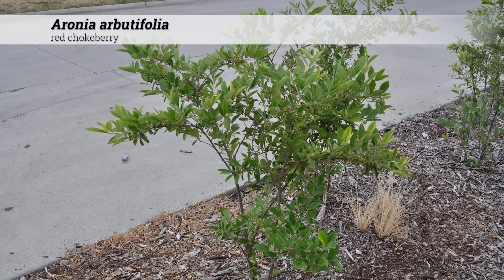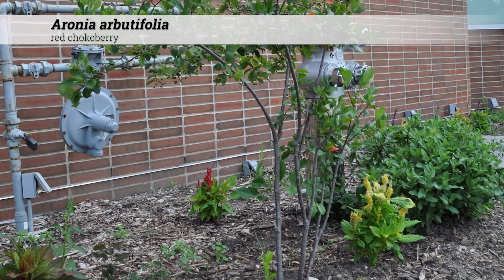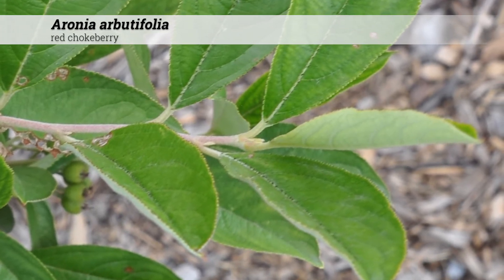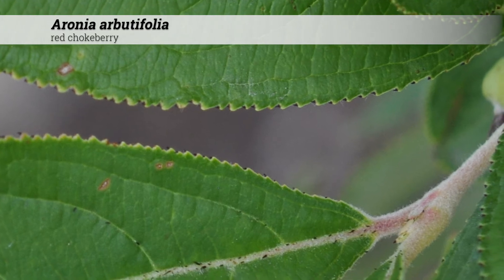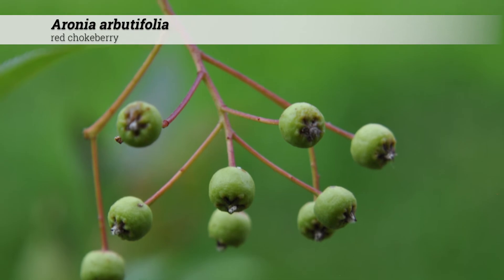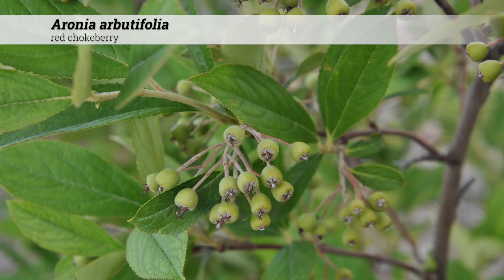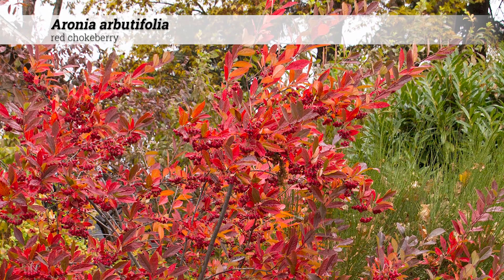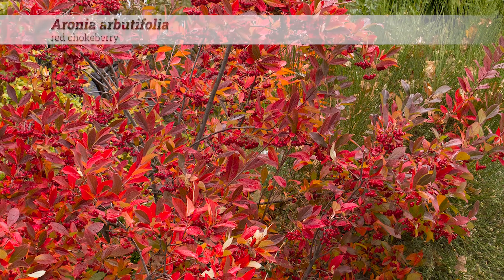red chokeberry (Aronia arbutifolia)